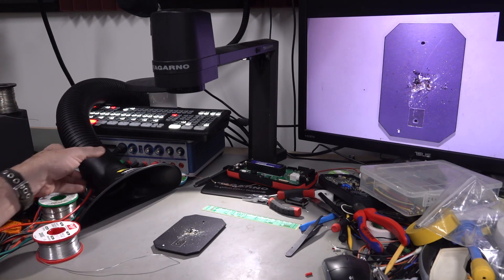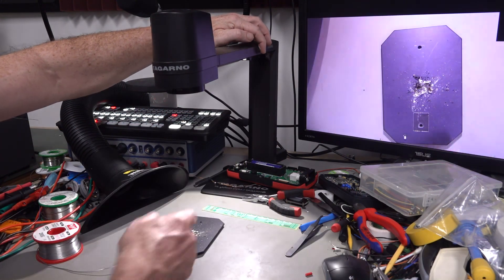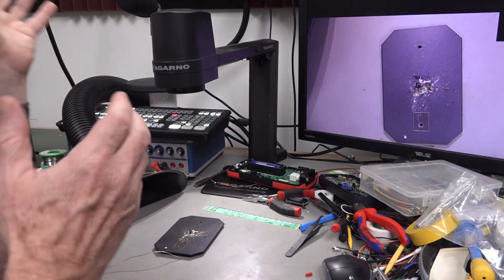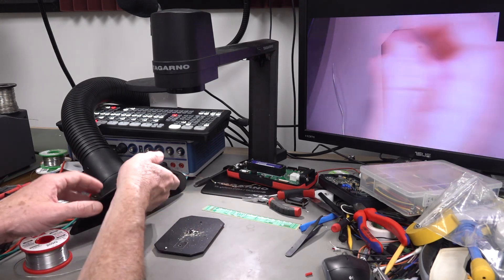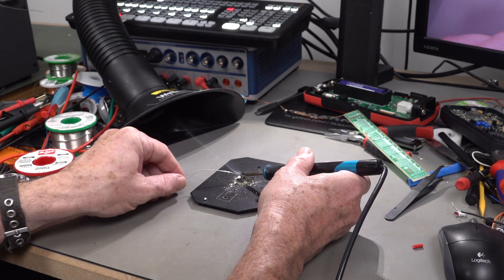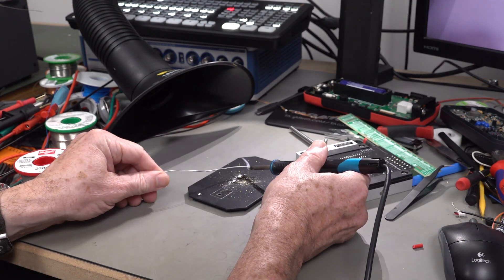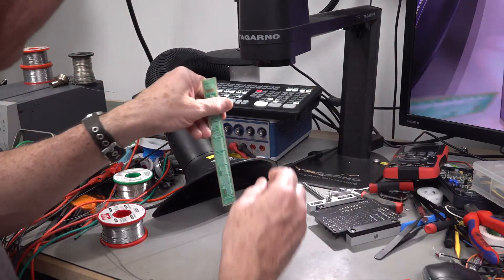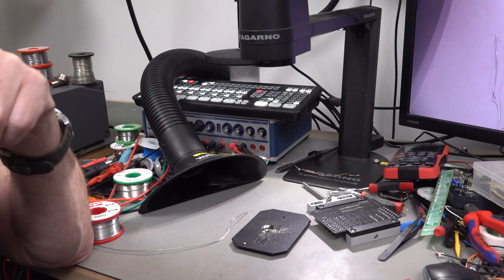Weller Zero Smoke EL Fume Extractor - Part 2